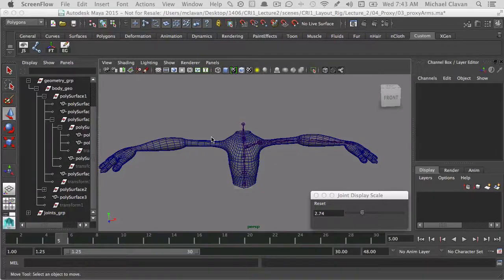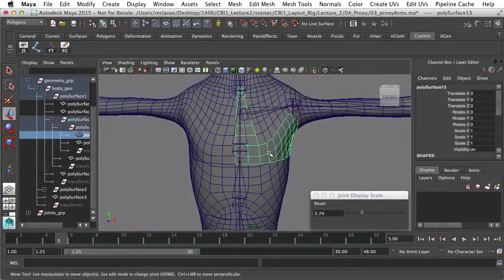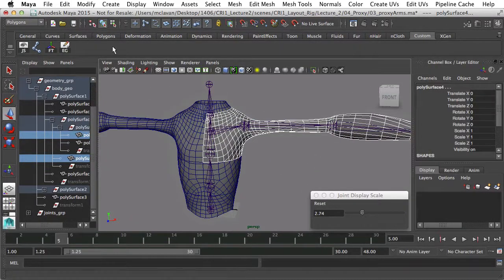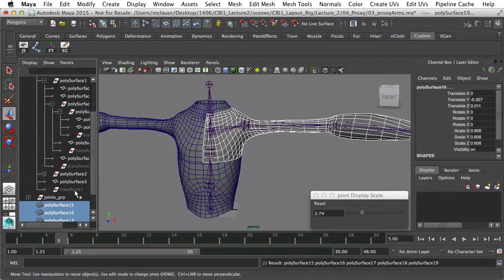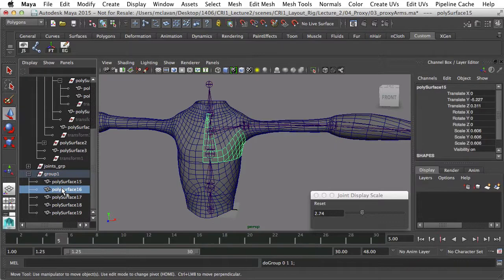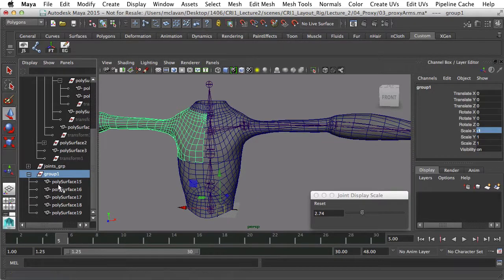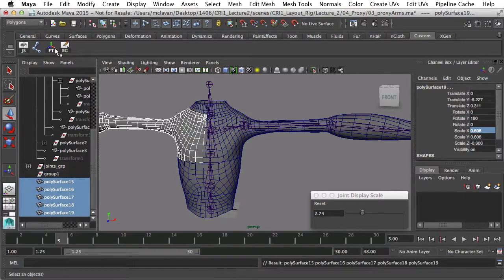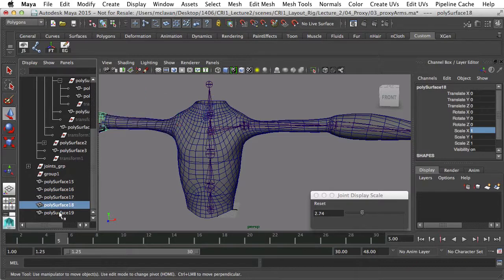05 mirror proxy